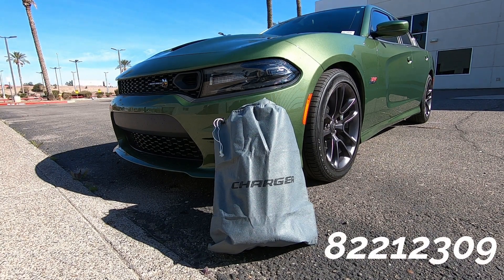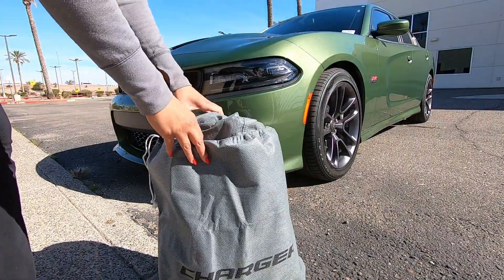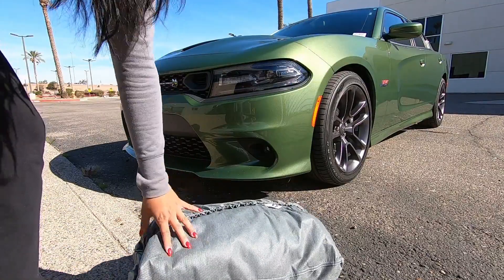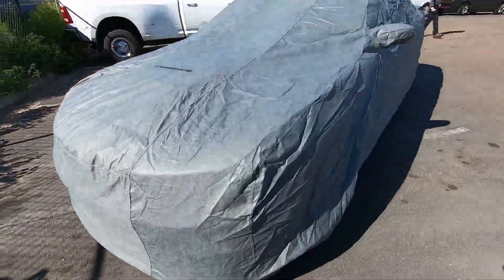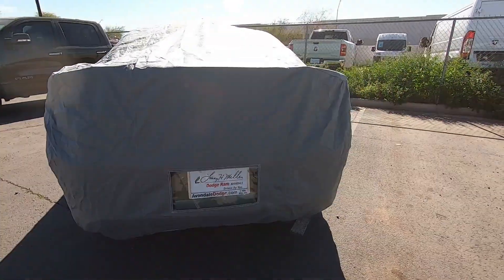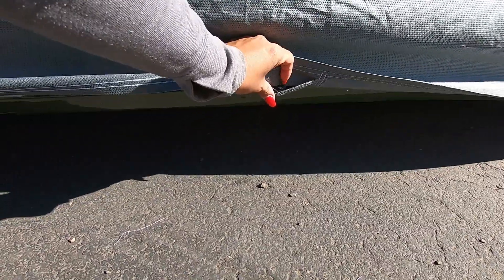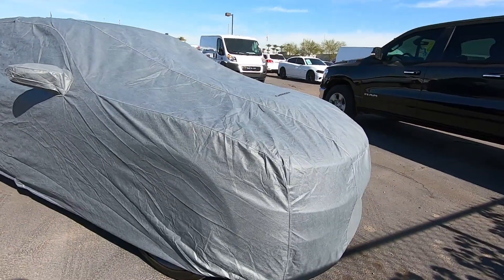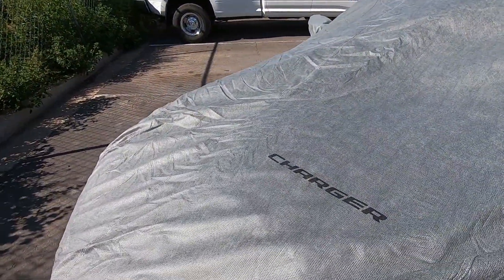Dodge Charger Car Cover Install.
Dodge Charger folks! We want you to protect your beautiful ride. Why not do it with our Oem Dodge Charger car cover! The car cover is a Matrix material, color gray, has mirror pockets, license plate window and also the Charger logo. The Vehicle covers help protect your vehicles finish form UV rays, dirt and other pollutants. The car cover is washable, heavy weight but breathable but also water resistance. I do show in the video how to install it. Best time to install a car cover is when the vehicle is clean! Very easy install, lay car cover on top of car and open it as you are going around installing it.
82212309